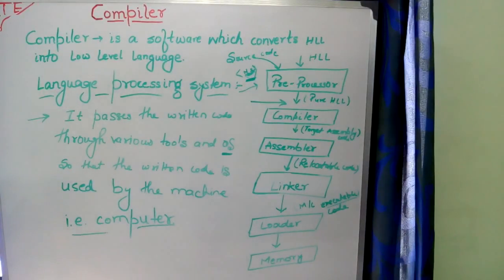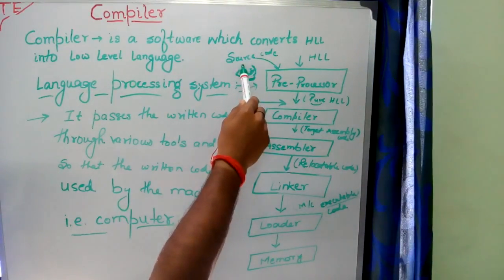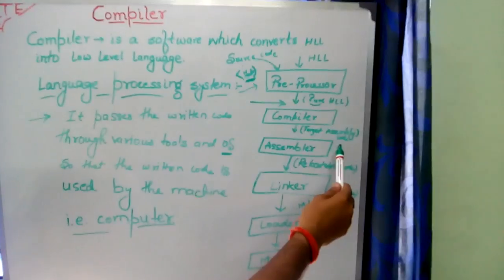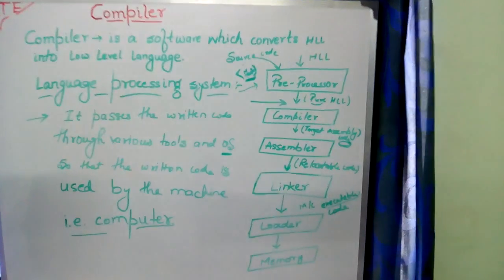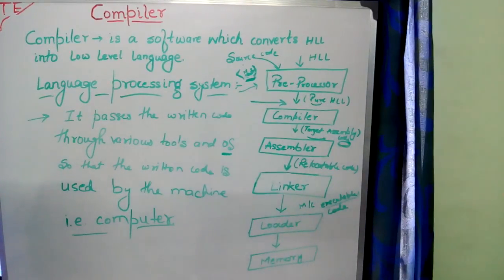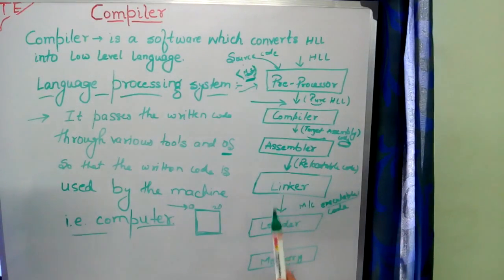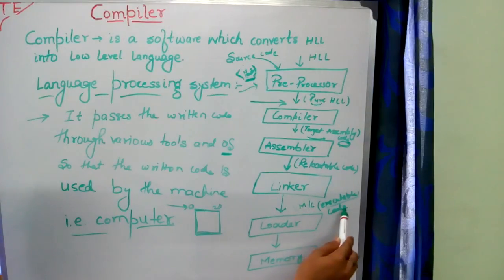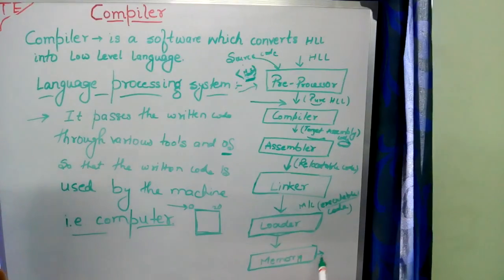taiyyari compiler introduction part 2